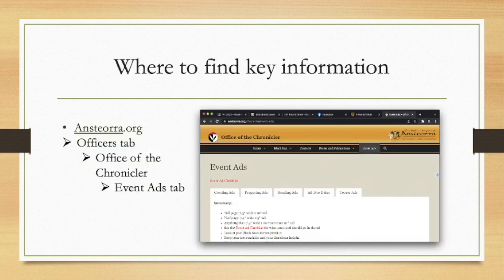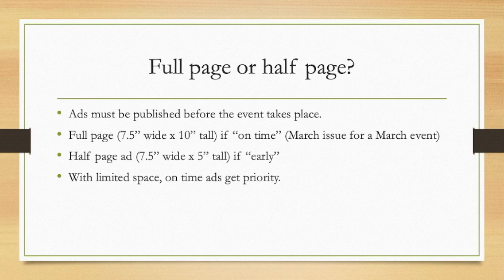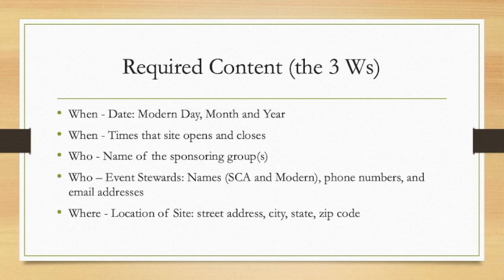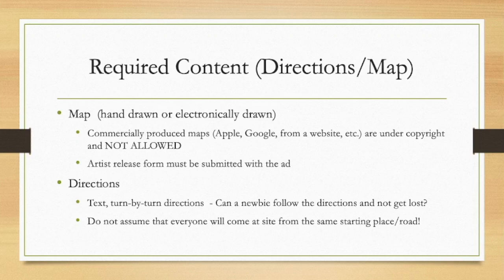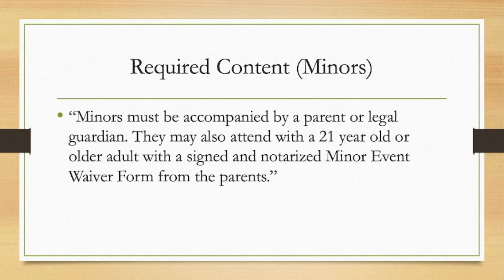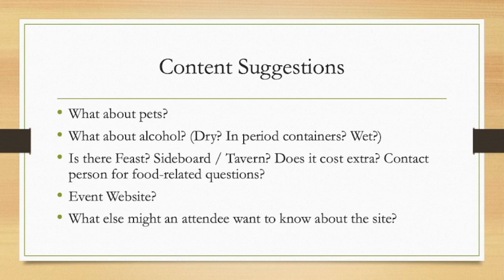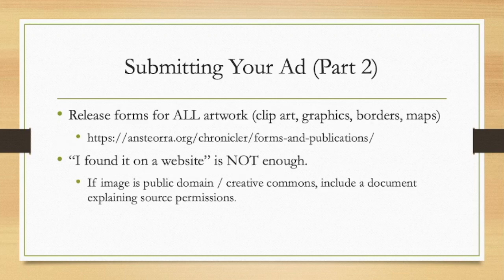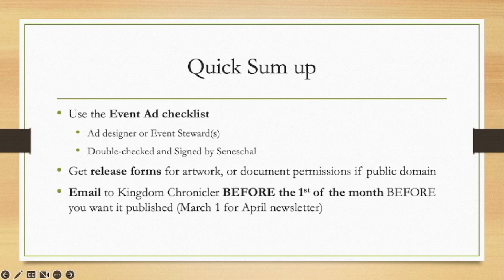Ansteorra Event Ad Creation for Chroniclers 2024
Running an event in Ansteorra means that you have to submit an Event Ad.  Event ads are really important because they help people find details about your event so they can plan to attend. Seneschals, Event Stewards, and Populace may need to create event ads. Watch this video to learn everything you need to know to create an Event Ad in Ansteorra that you can submit to the Kingdom Chronicler for publishing to the Black Star.  This video will walk you through the required content, recommended content, format suggestions, and how to submit your ad.

0:00 Introduction
0:33 Where to find key information
0:59 Timeline for creation/submission
1:52 What is "everything" you need to submit
3:56 The Checklist!
4:10 Walkthrough of the required content
11:14 Content suggestions
13:56 Format suggestions
14:58 Submitting your Ad
17:26 Summary!

Ansteorra is a regional chapter of the Society for Creative Anachronism (sca.org) and includes most of Texas and Oklahoma.  We are an organization dedicated to the education and recreation of the arts, sciences, skills, and ambiance of pre-1600 cultures across the globe.